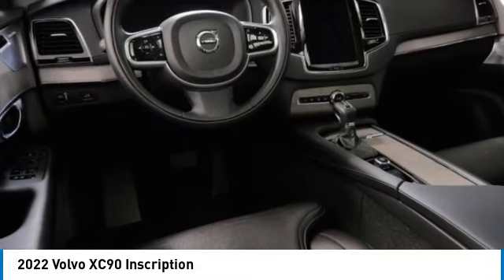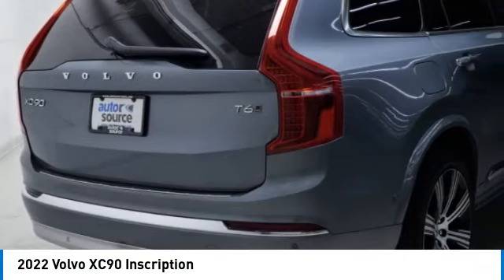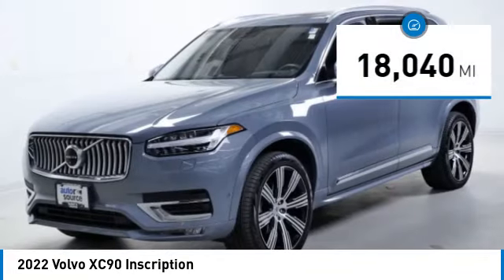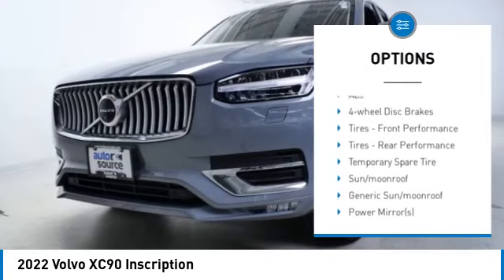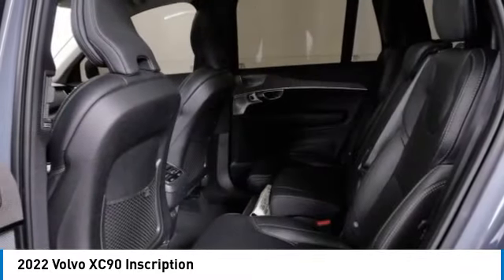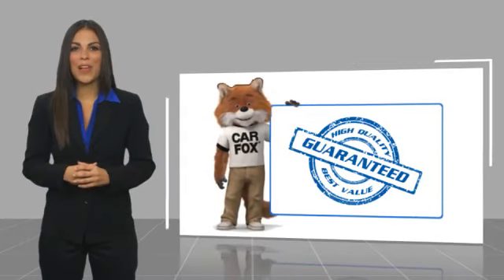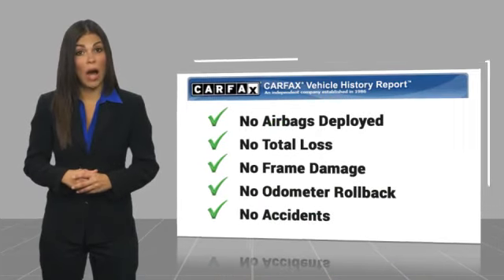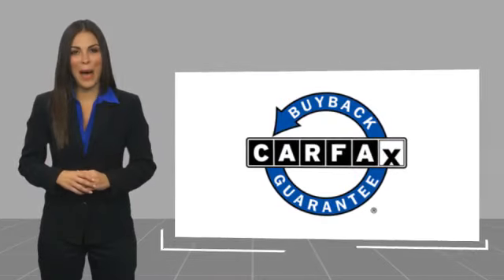2022 Volvo XC90 Inscription Minnetonka Minneapolis Wayzata,MN 5549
Sears Imports
13500 Wayzata Blvd